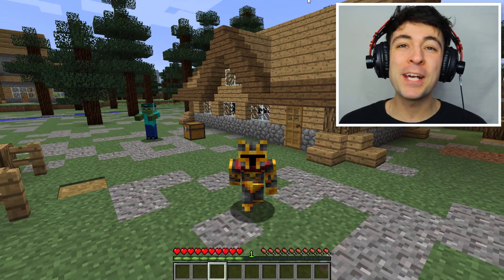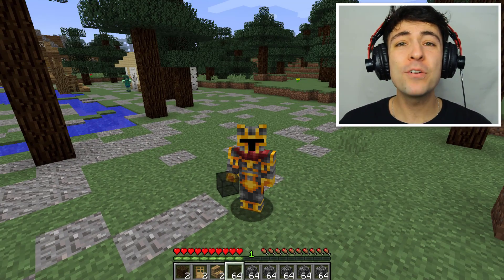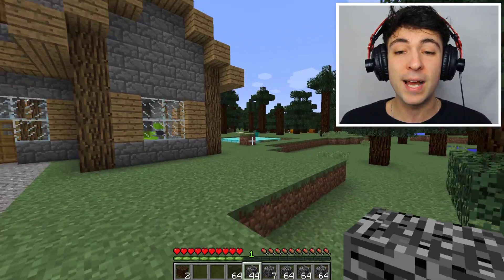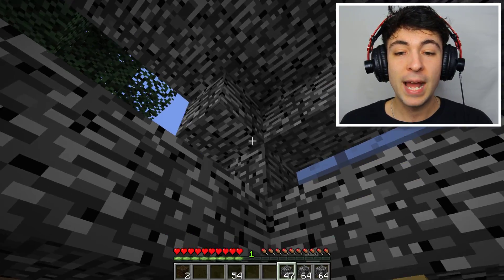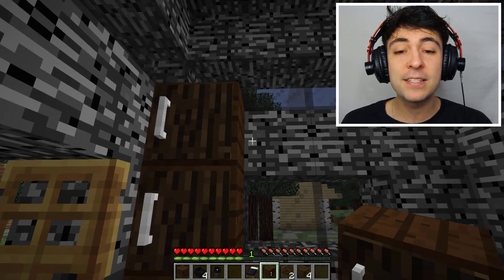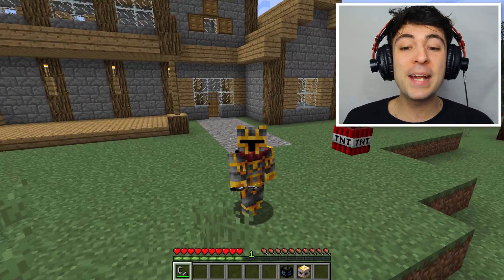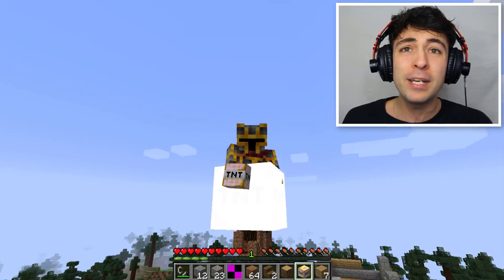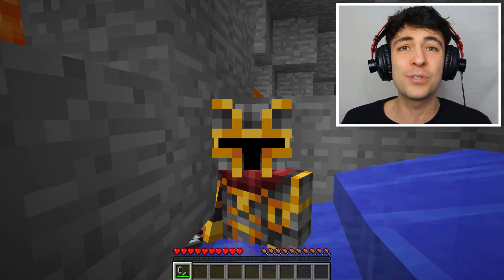Minecraft DIAMOND And BEDROCK HOUSE MOD / STRONGEST HOUSE EVER AGAINST NUKE !! Minecraft Mods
In todays Minecraft Mods video we will be finding out which house is stronger, bedrock or diamond. We won't have long to figure out which one is best because we have the best TNTs we can ever get our hands on in the game. Be prepared to bring your best armors and weapons as we won't have long to test out our Diamond House and our Bedrock House.